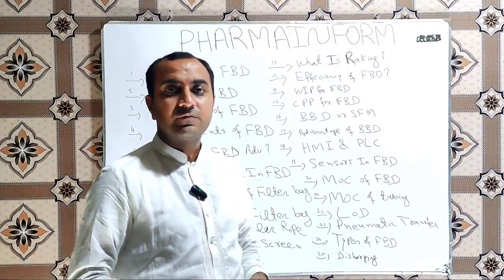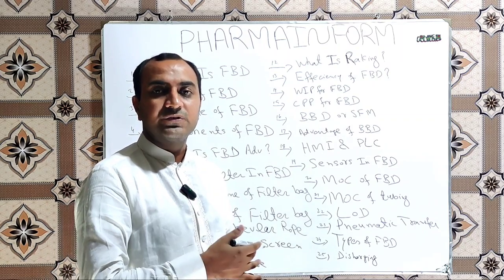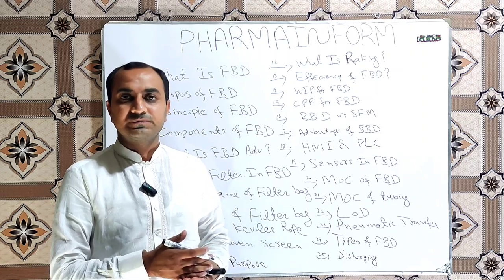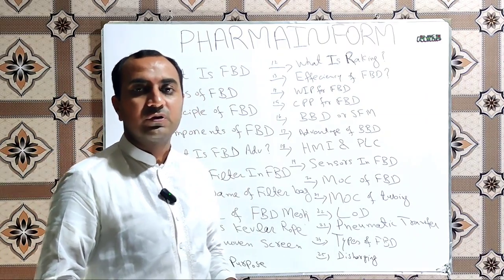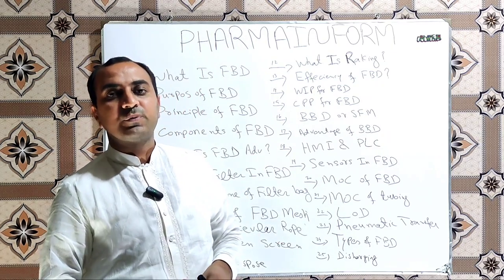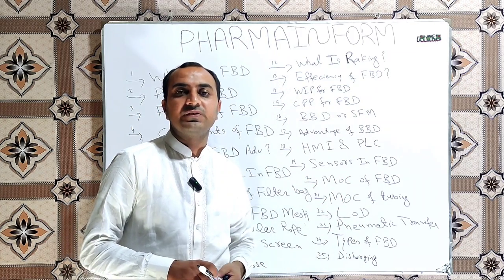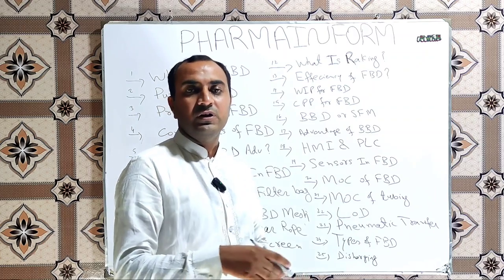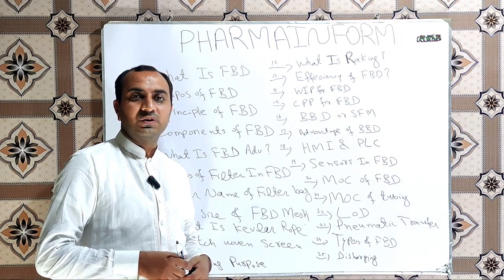FBD Interview Questions | Pharma Interview Questions On Fluid Bed Dryer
In this video we have discussed more than 25 interview questions with answers on FBD or fluid bed dryer.After watching this video you can easily prepare for interviews & tests.I tried my best to answer all the commonly asked questions  for interviews of production or quality control jobs.